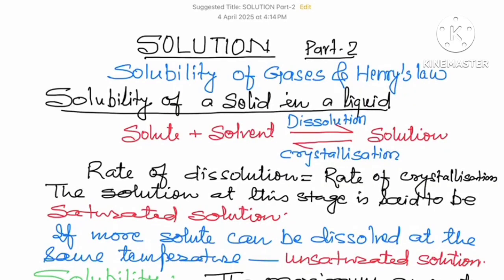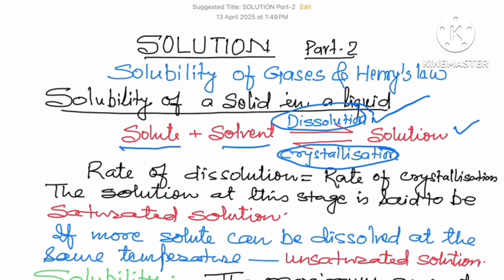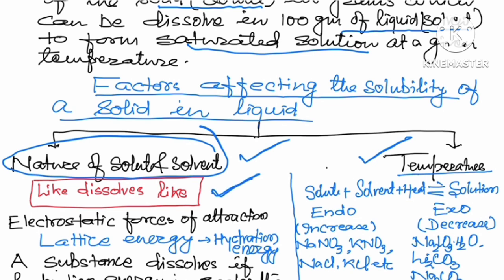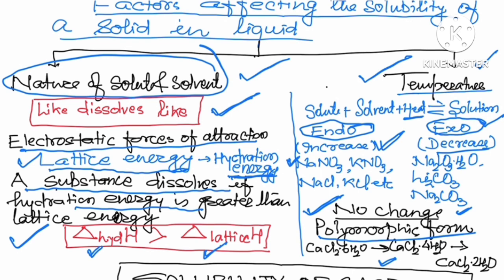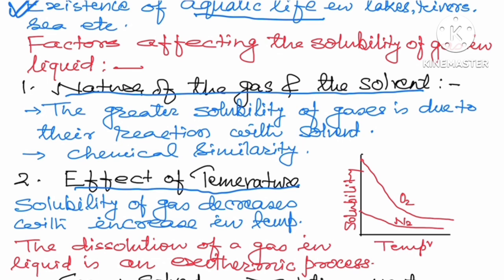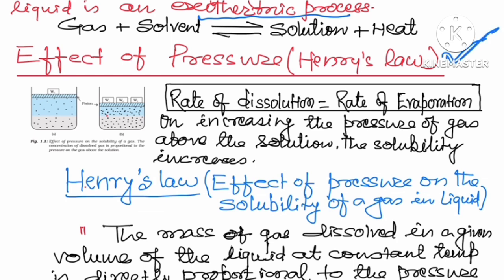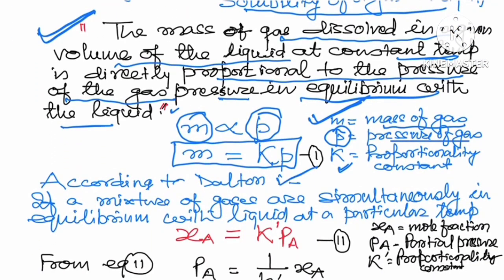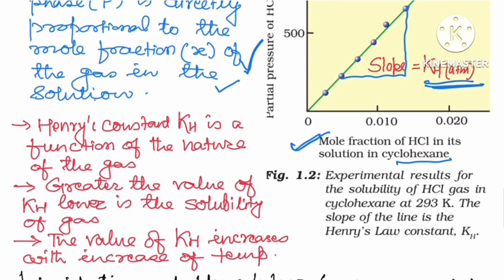Chapter 2 - Solutions (Part 2) | Class 12 Chemistry Full Chapter Explained | CBSE Board | Jha Sir